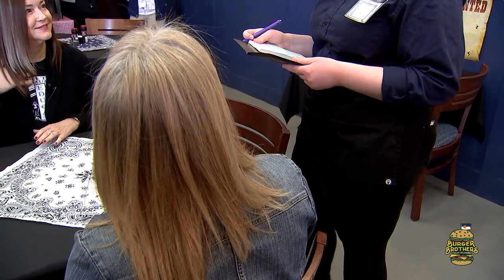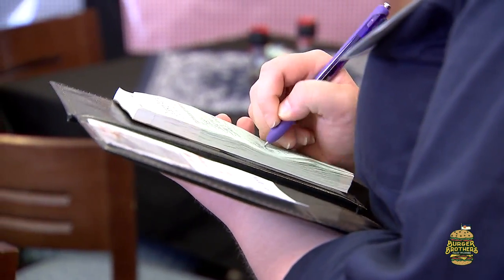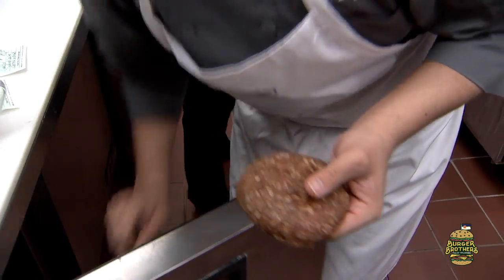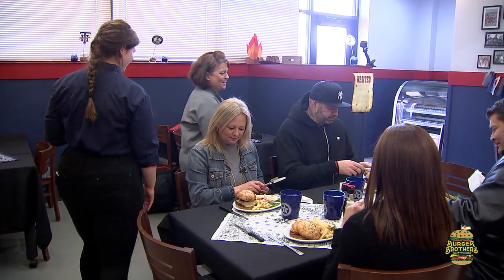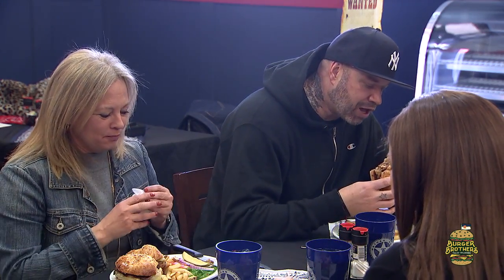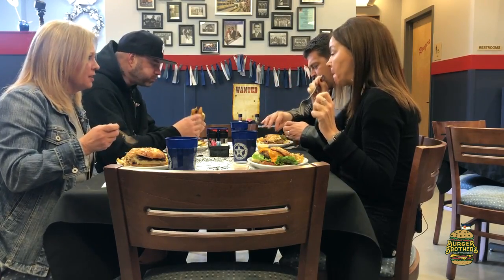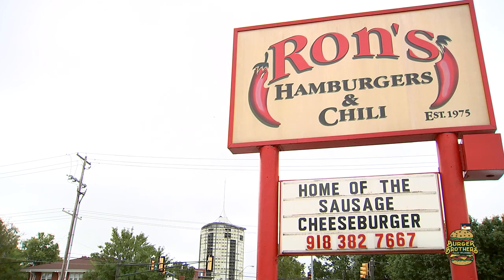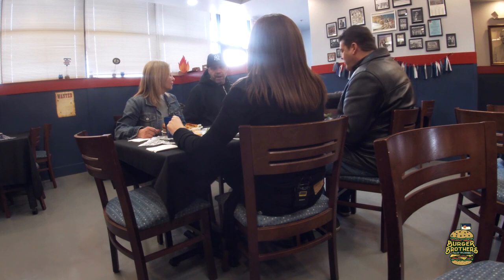EPISODE 20: Burger Brothers go to Hale's Kitchen